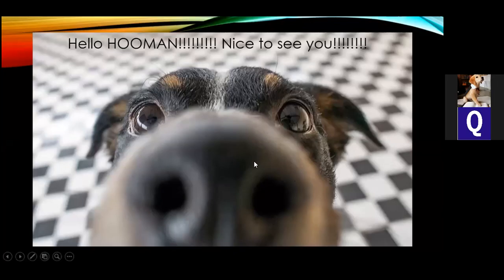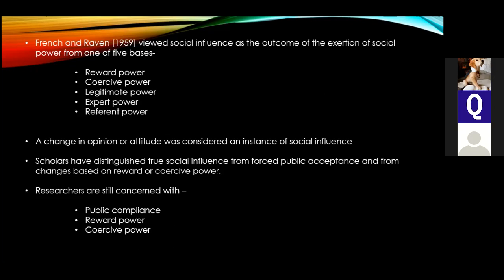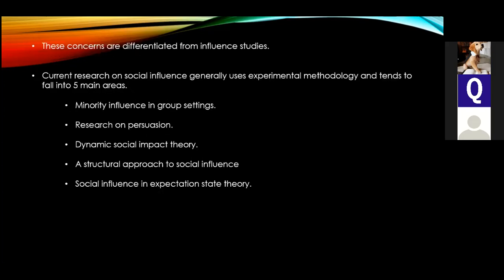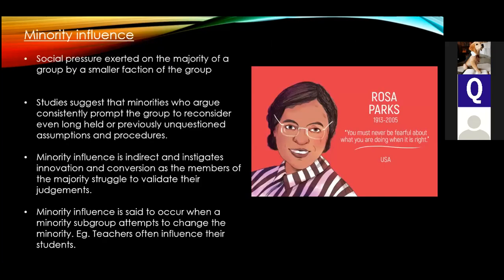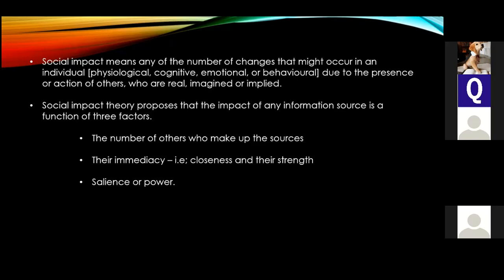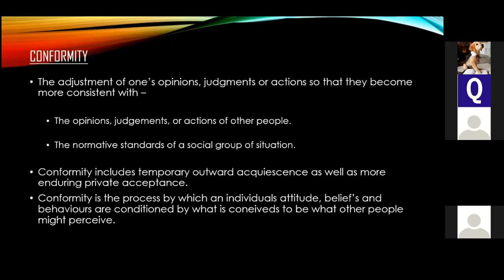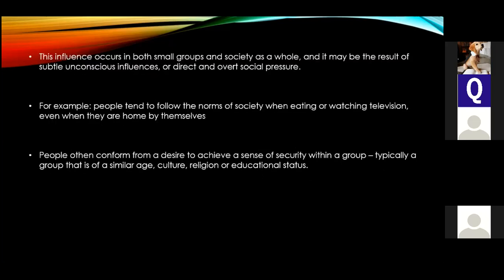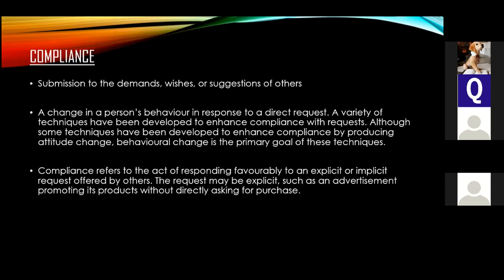THE CONCEPT OF SOCIAL INFLUENCE BY VASUDHA | Block-2 - Unit -1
Thank you Vasudha